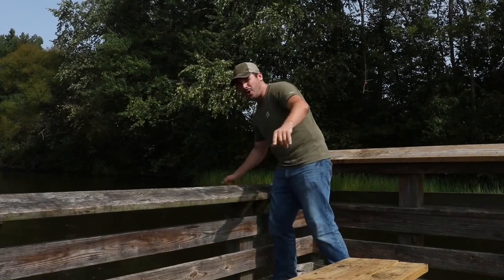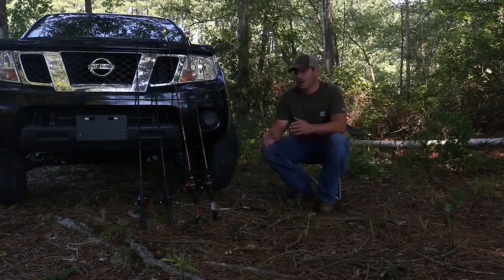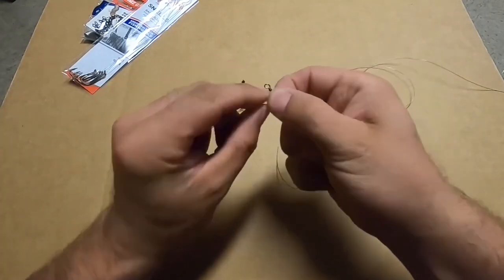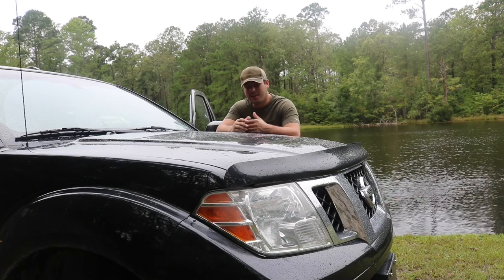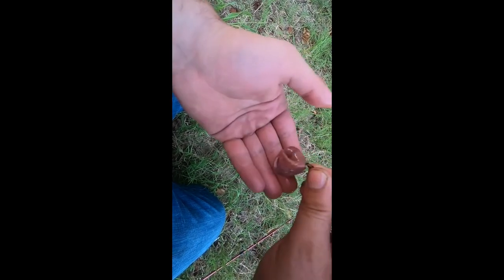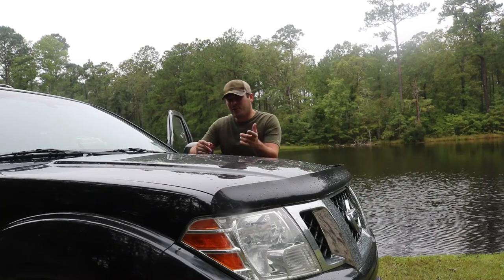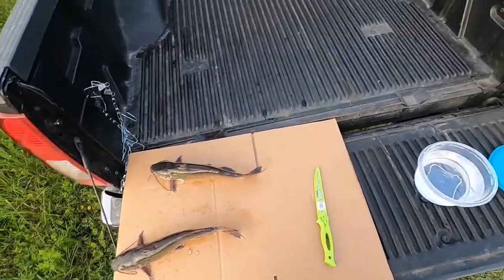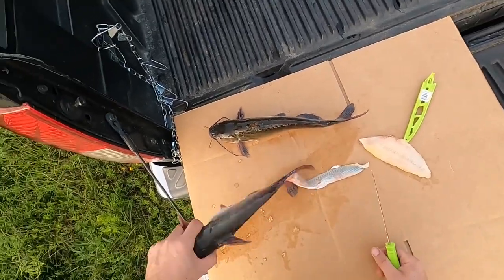Budget Channel Catfish Catch and Cook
Growing up some of the best memories I had was fishing small lakes for channel catfish with my dad. Sometimes its nice to get back to what started me in fishing. Not everything requires expensive gear and a professional outlook or overlay. So in this video I show you everything you need to do to catch and cook some catfish on a budget.